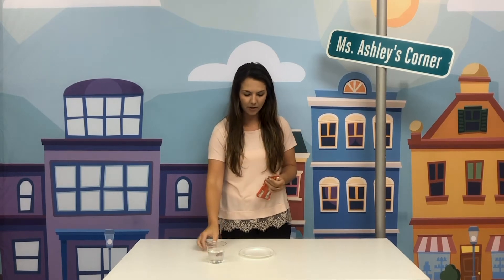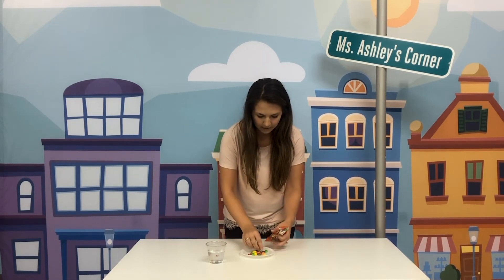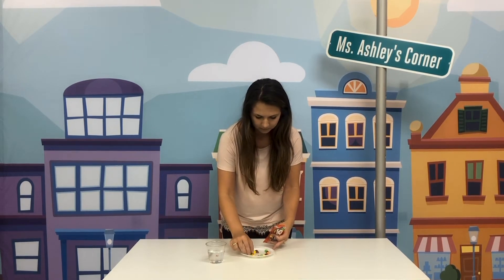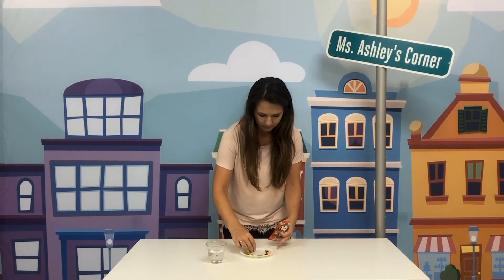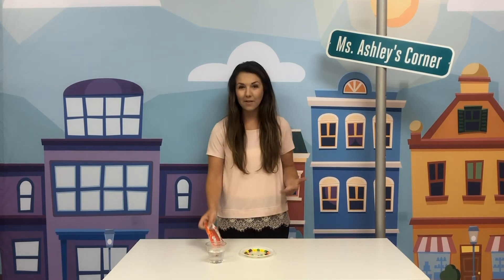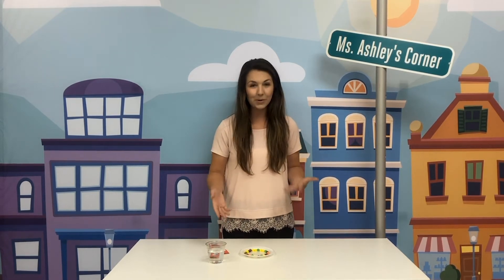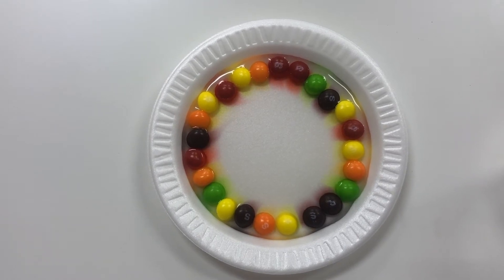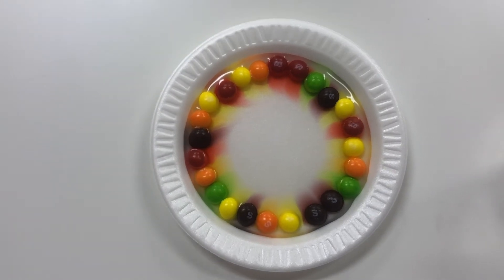Ms. Ashley's Corner Episode 12